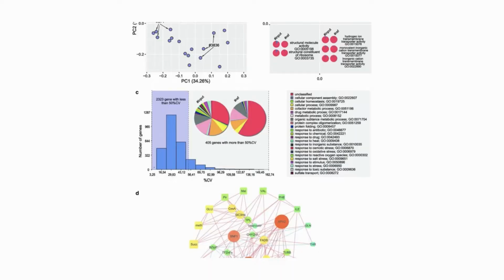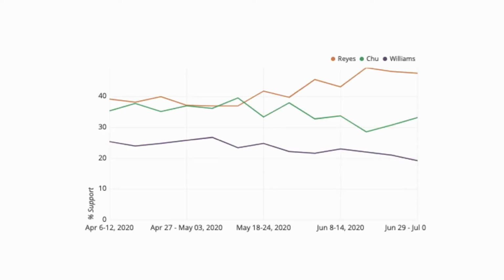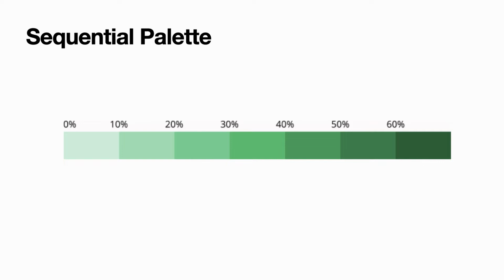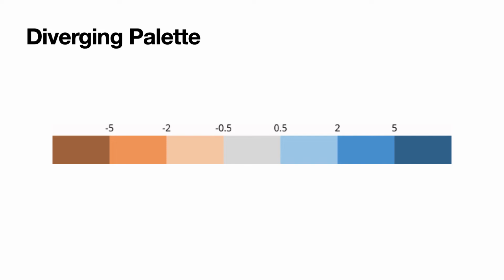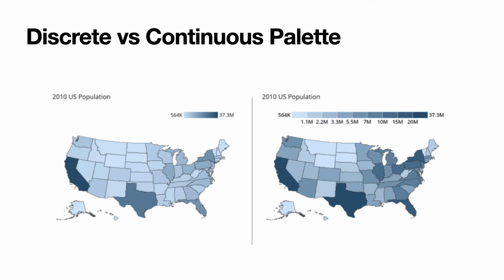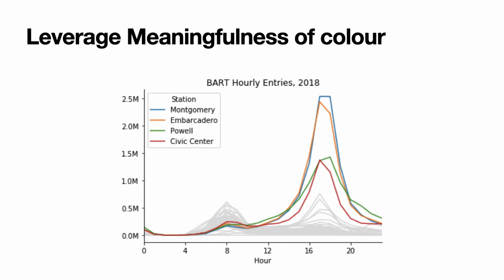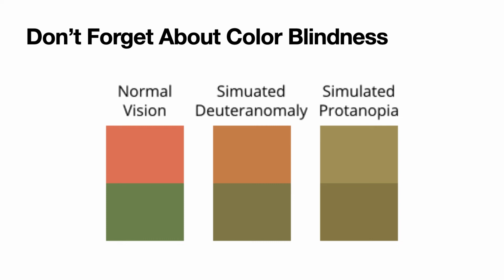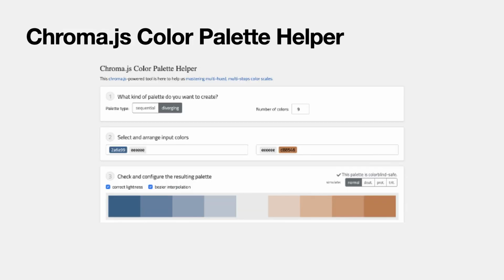How to choose Colours For your Data Visualization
Color is a major factor in creating effective charts. A good set of colors will highlight the story you want the data to tell, while a poor one will hide or distract from a visualization’s purpose.

In this video, I’ll describe the types of color palette that are used in data visualization, provide some general tips and best practices when working with color, and highlight a few tools to generate and test color palettes for your own charts.